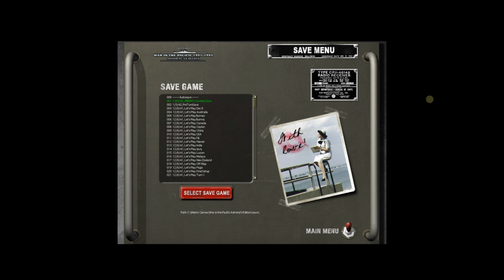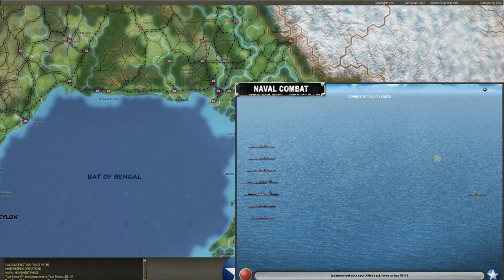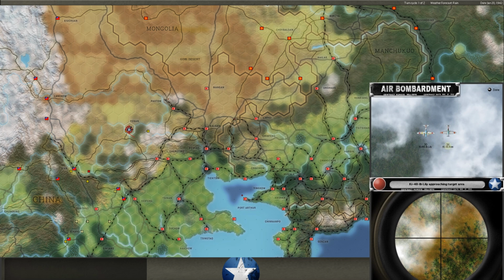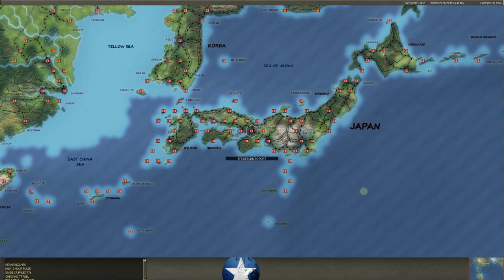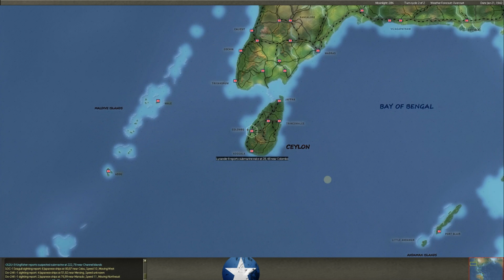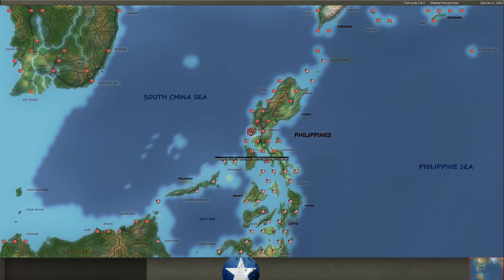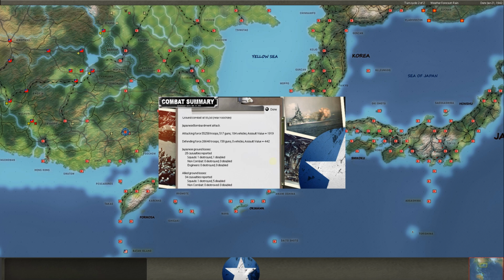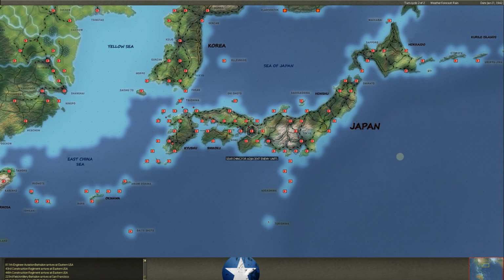War in the Pacific: AE - PBEM Challenge! Part 25.1 | January 20-21 Combat